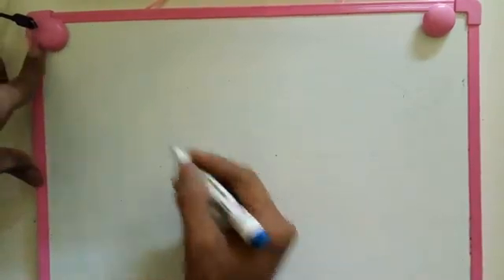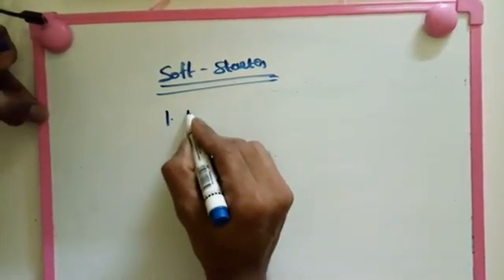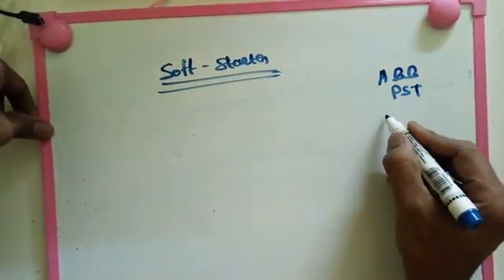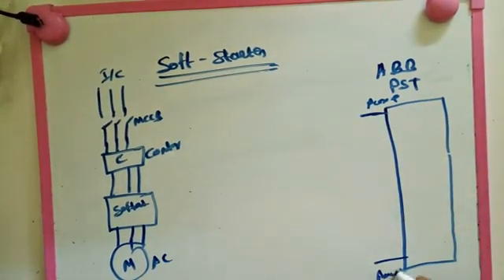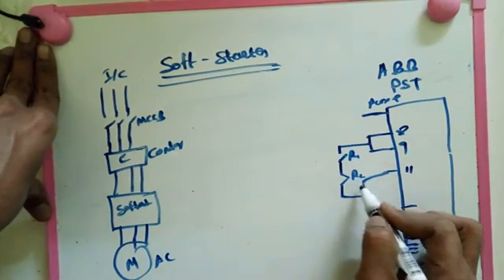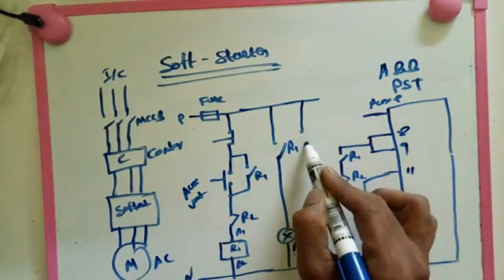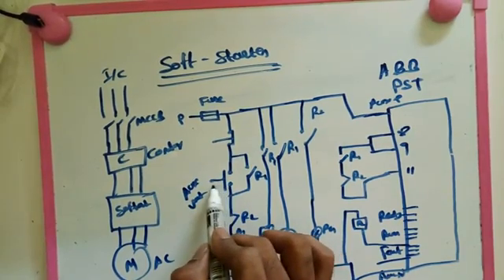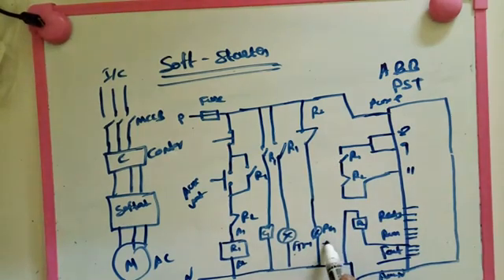Soft starter explain new 2017